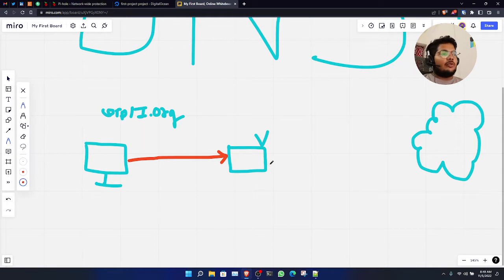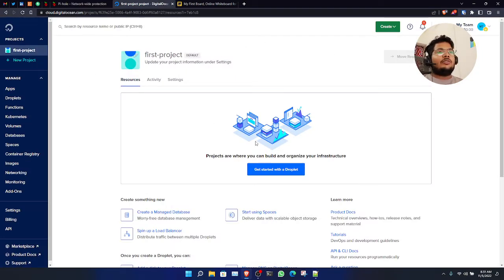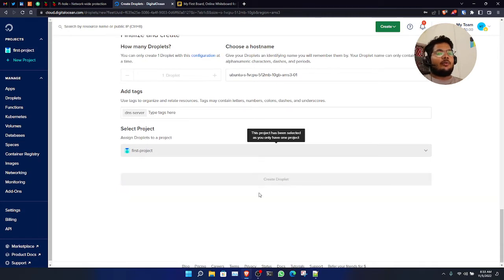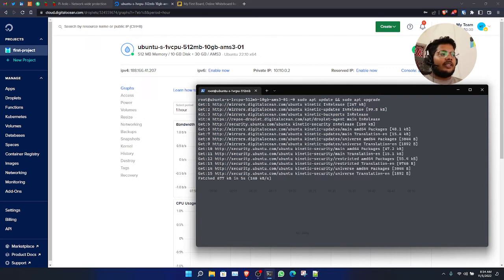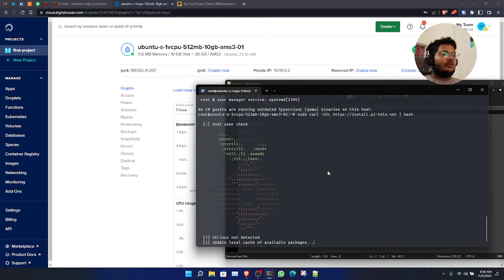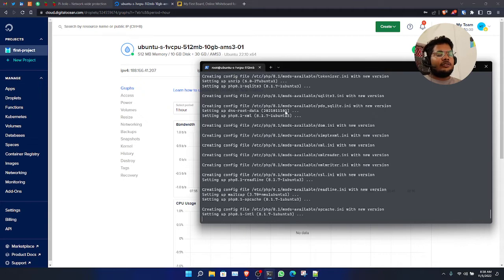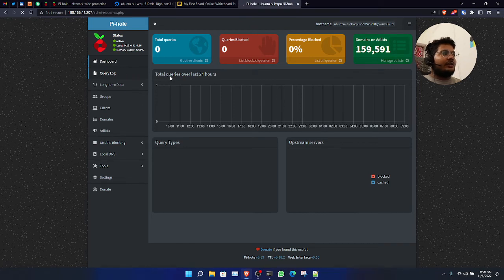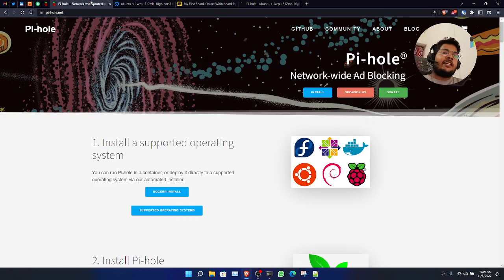Block EVERY Online Ad with THIS - Pi-Hole on Cloud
Today we are setting up our very own Pi-Hole ad-blocking server. Still, in addition, we will be using this as our own recursive DNS service to add another layer of security and privacy.